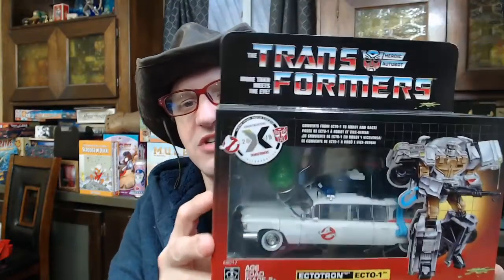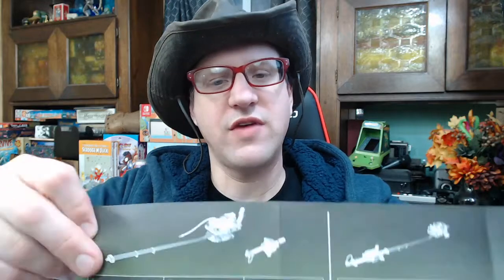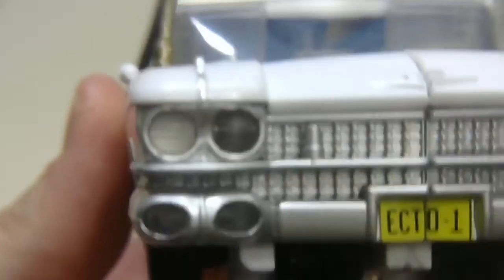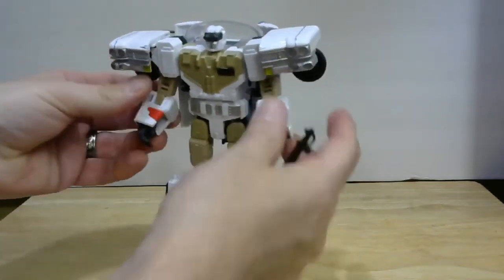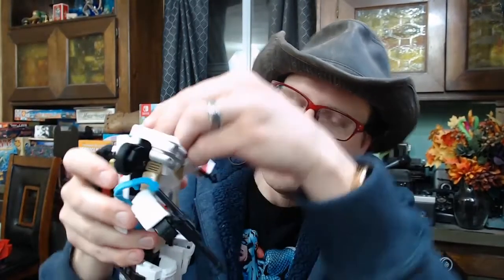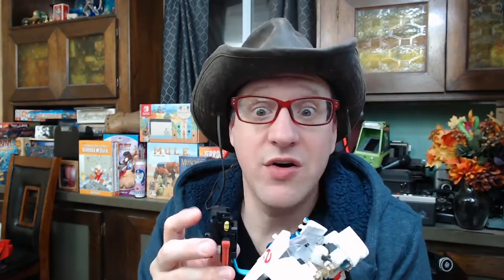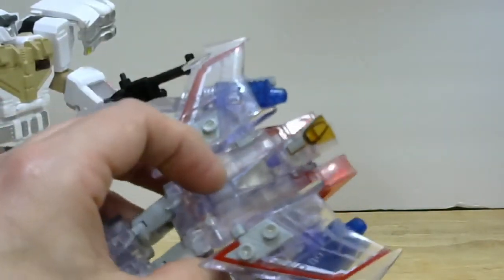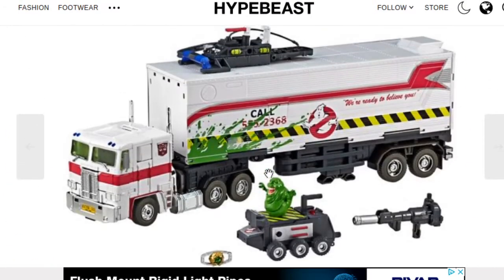Unboxing Ectotron! Transformers, Ghostbusters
1984 was an amazing year for my generation. Right at the cusp of the years when we were just starting to form actual personalities, we got blitzed by some of the most memorable pop-culture events the world world see in the twentieth century. Of course the specific ones I'm referring to are the release of Ghostbusters in theaters and the release of Transformers on TV and toy shelves. In celebration of their shared 35 year anniversary Hasbro created a gift to my generation- a fully realized transforming Ecto-1 transformers toy!

I JUST received my pre-ordered special edition transformer Ectotron! Actually I received him this morning and have been waiting all day to take him out of the box, so I could do it for everyone on a live stream. These are the sacrifices I make for all of you!

We'll take a good look at everything Ectotron- the box, the art, the way it's packaged and hey, just for giggles let's look at the toy too! I'll give you my impression of the toy and an honest review of the quality and design not just as a fan but also as an industrial designer.

Thank you for joining me as I eagerly tear into this gratuitous appeal to my nostalgia!